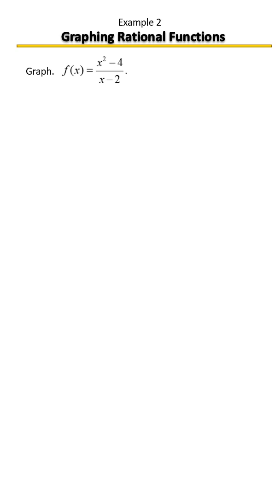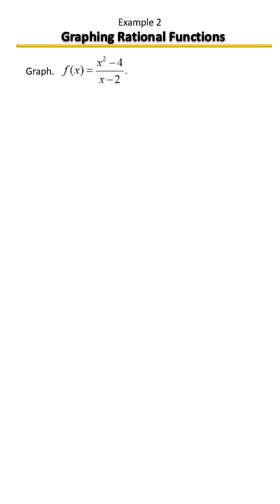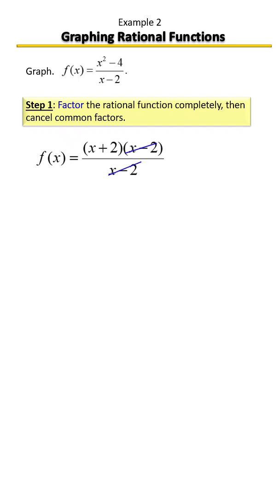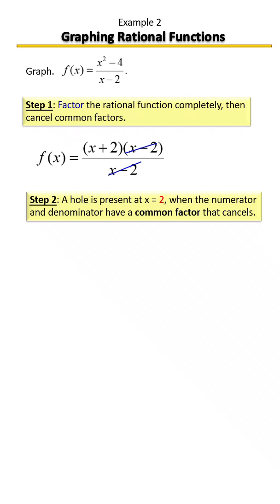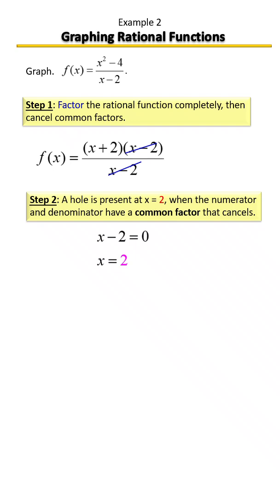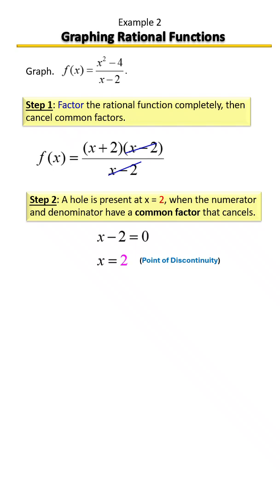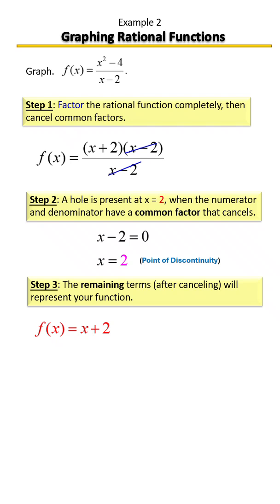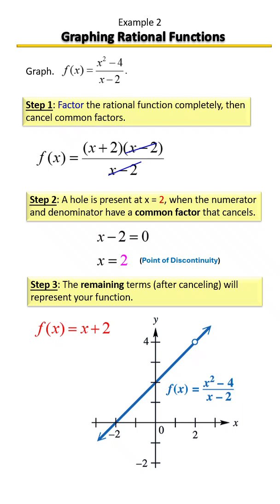Graphing Rational Functions Step-by-Step | Asymptotes, Intercepts & Holes Explained! 📊✏️ Example 2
Ready to master Graphing Rational Functions?
In this lesson, Dr. Terri J. Speights from Math Exam Prep: Study on the Go! shows you exactly how to graph a rational function using:
🔹 Vertical and Horizontal Asymptotes
🔹 X- and Y-Intercepts
🔹 Ordered Pair Solutions (plug in a few x-values!)
🔹 Points of Discontinuity (also called “holes” in the graph)
You’ll learn:
✅ How to find and graph asymptotes
✅ How to determine when a hole appears
✅ How to label key features to sketch the curve
✅ How algebraic info connects to graph behavior
✅ Tips for making your sketch accurate and exam-ready!
This is a must-watch if you’re tackling rational functions on your test, homework, or review worksheet!